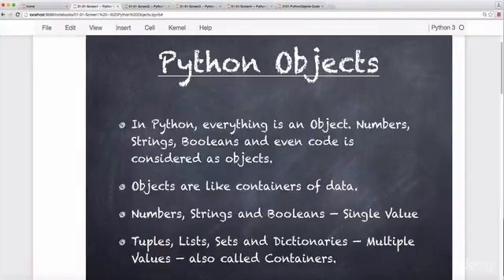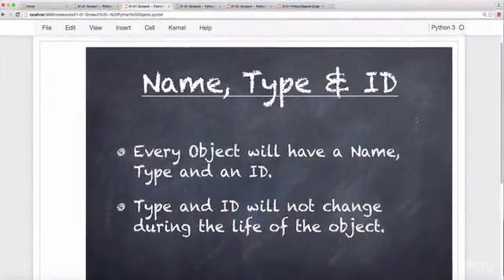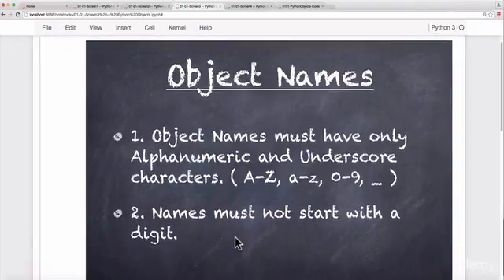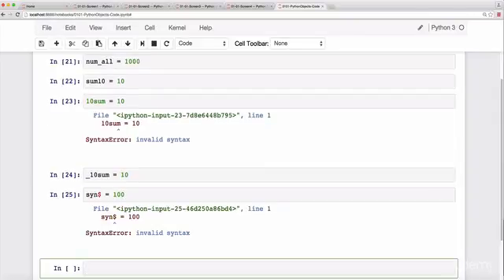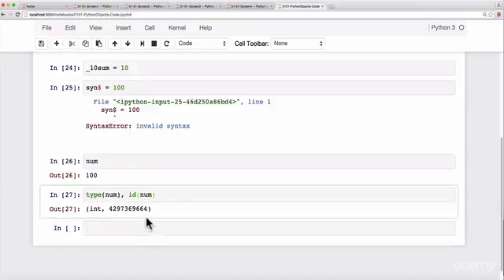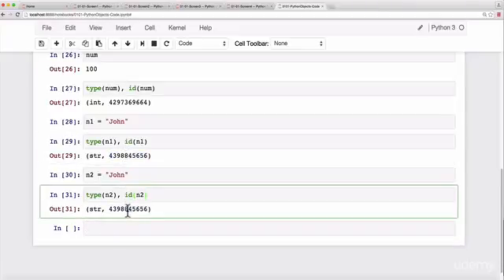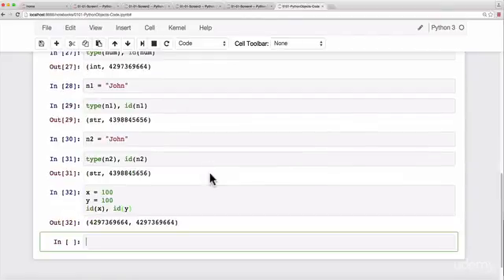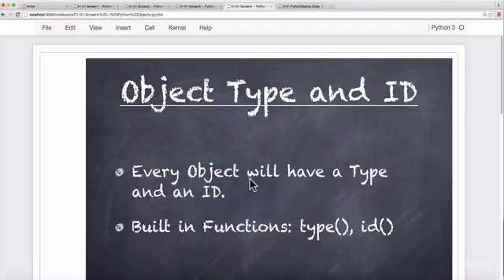Section 2 - Python Basics-10